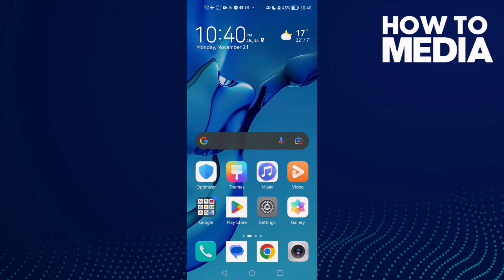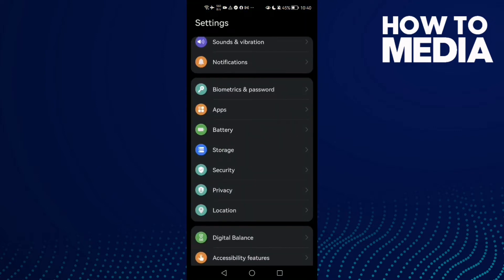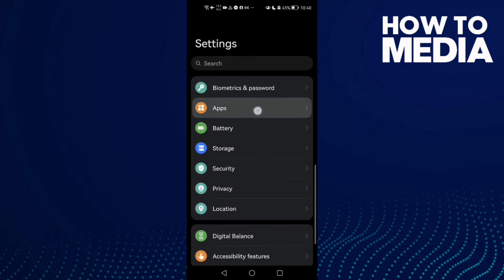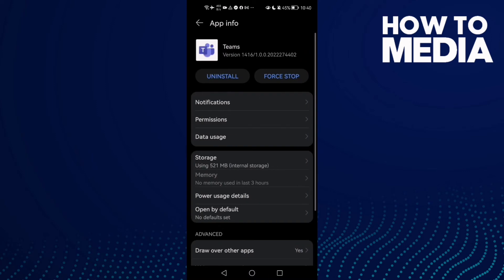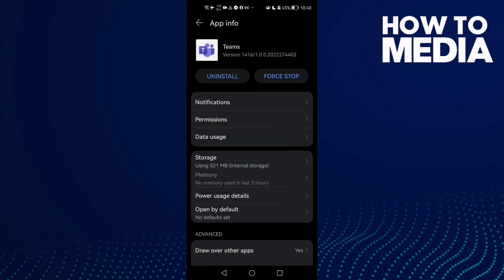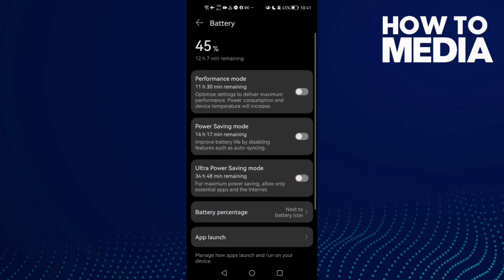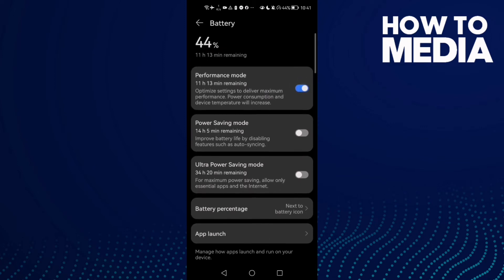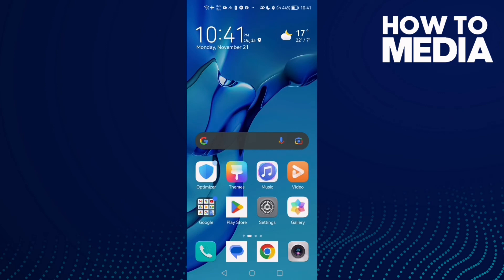How to Fix and Solve Microsoft Teams Crashing on Any Android Phone - Ms App Problem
in this video we discuss :